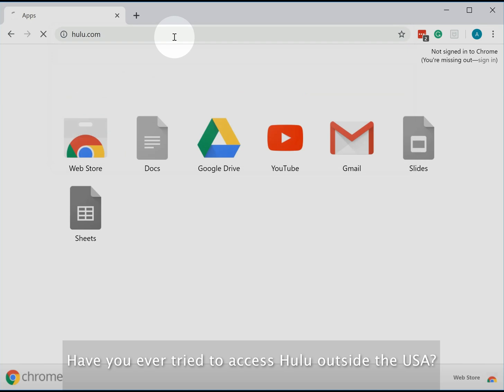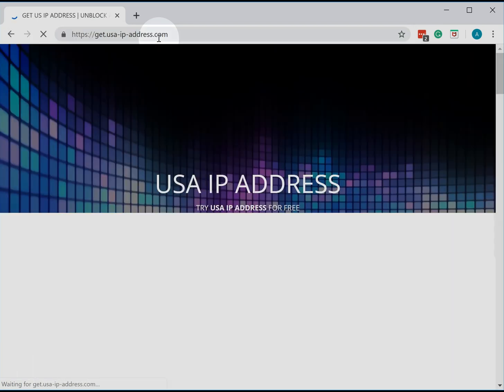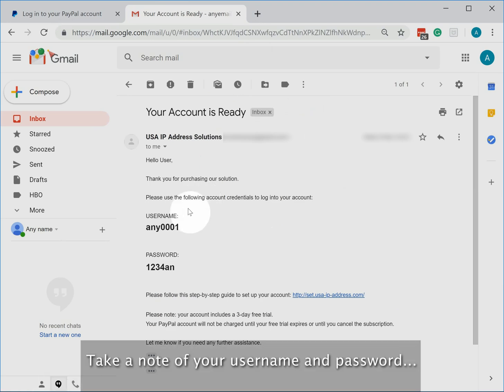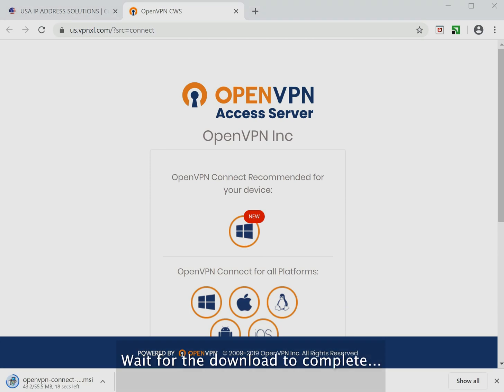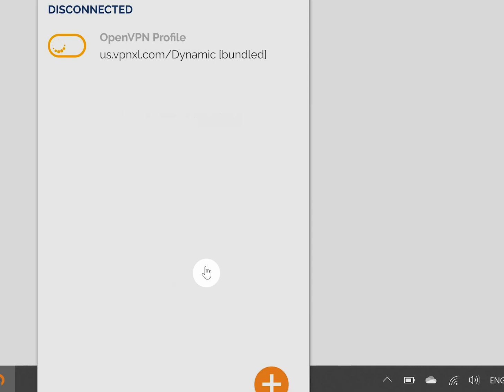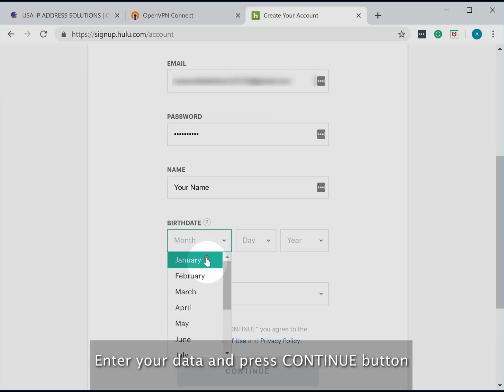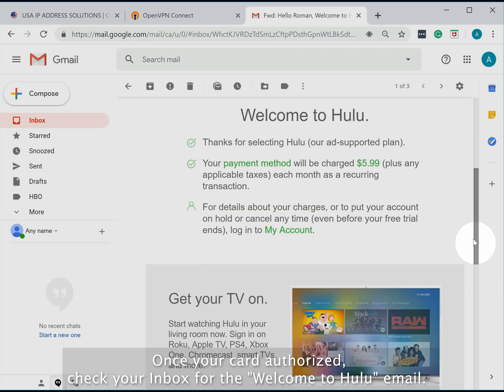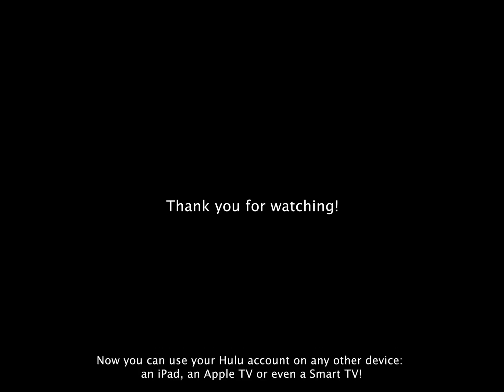How to watch Hulu outside the USA on Windows computer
DETAILED INSTRUCTIONS

5. Check your Inbox for the email with your US IP address login credentials...or check your Spam folder in case you haven't received it within 15 minutes.
6. Take note of your username and password.
7. to set up your account.
8. Press the WINDOWS button and click START to install the app.
9. Type in the login credentials you've received in the email...
10. Then click "Sign in".
11. Click the "Windows logo" button to download the installation file.
12. Wait for the download to complete and click it to start the installation process.
13. Once installation completes, open your System Tray and find the OpenVPN icon there.
14. Click it and tap the connection switch.
15. Enter your username and password again and click "OK".
19. Enter your first and last name, your birthday, and your gender.
20. Click the “Continue” button.
21. Enter your local credit card details.
22. Enter any valid US ZIP code (92010 e.g.).
23. Click the SUBMIT button.
24. Once your card is authorized, check your Inbox for the "Welcome to Hulu email.
25. Open it and click the "My Account" link.
26. Enter your Hulu account credentials and click the LOG IN button…

Congratulations! You can now watch Hulu from outside the US.

Also, you can watch Hulu on any other device of yours: an Apple TV, a Smart TV an iPhone or an iPad.

P.S.: Hulu doesn't accept your local credit card? No worries! Simply purchase a Hulu Gift Card from MyGiftCardSupply (google it) and redeem it to skip entering your payment details at all.